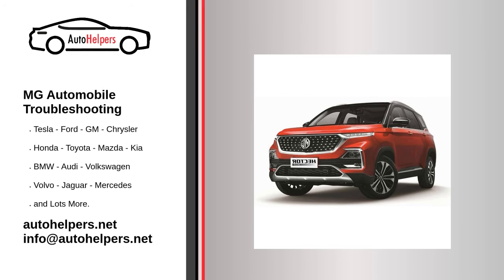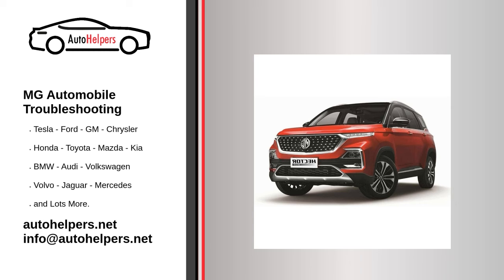MG Automobile Troubleshooting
If you're looking for help fixing your MG Automobile, look no further! Our comprehensive MG Automobile Troubleshooting guide will explain common issues, provide tips, and show you how to read your model's error codes.